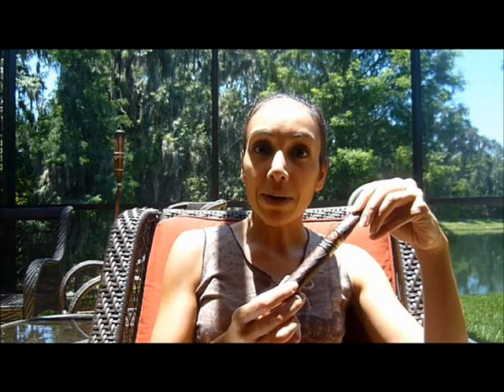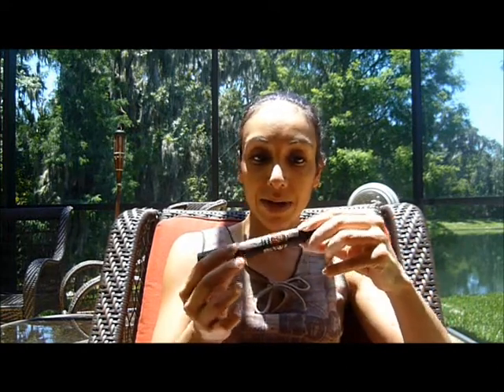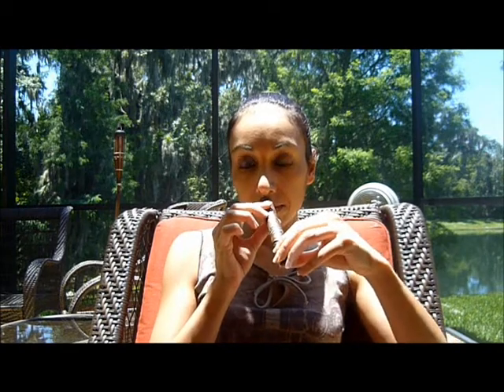La Flor Dominicana Double Ligero Maduro Chisel Cigar Review by SmokingCigarGirl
A unique shaped cigar with a peppery notes on the front of the palate with a peppery, woodsy finish. Great draw and ash and mostly even burn.